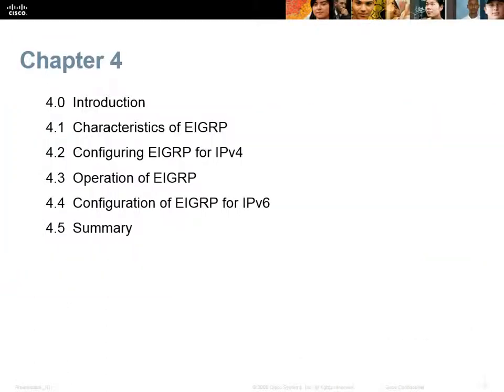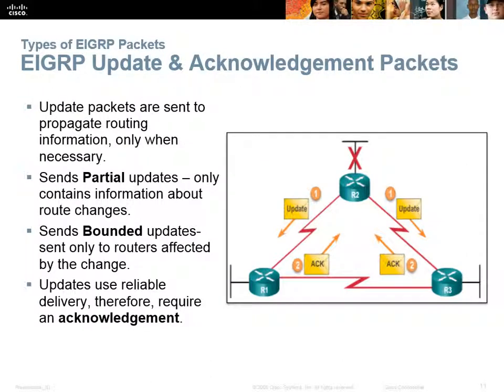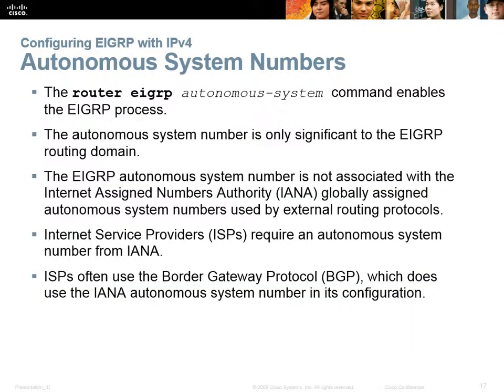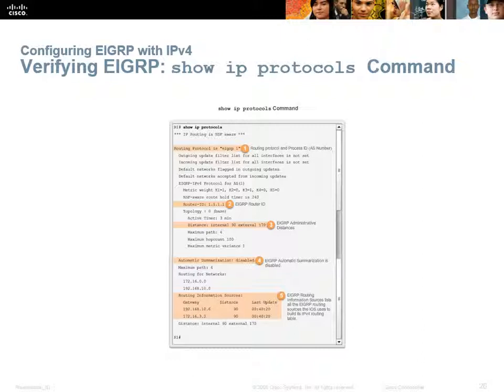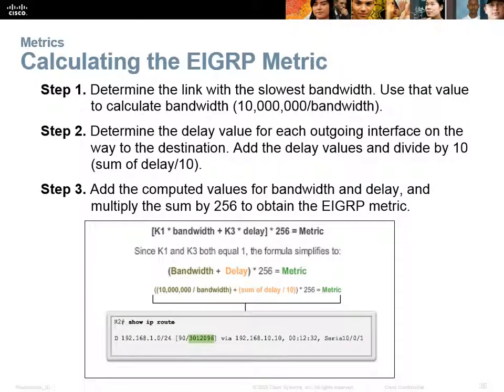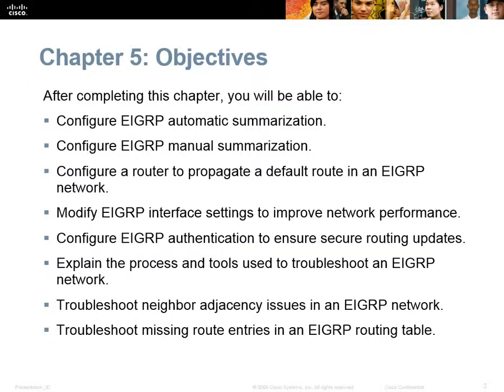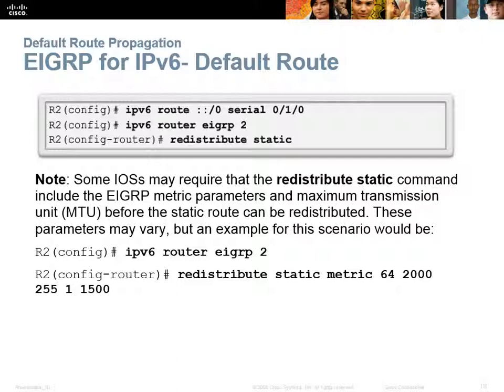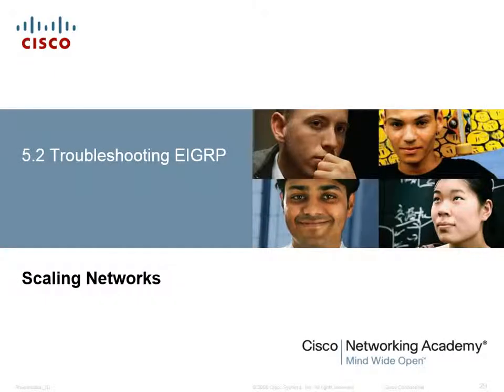rtg ch 4 and 5